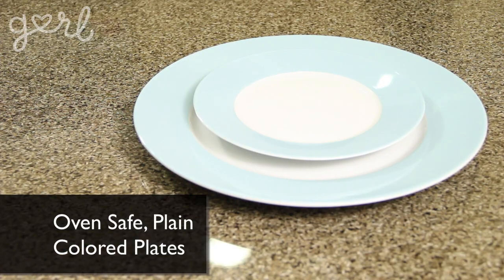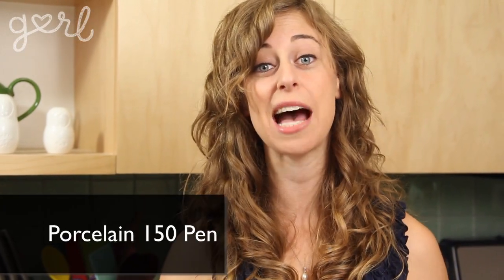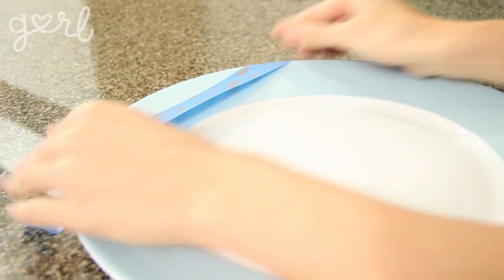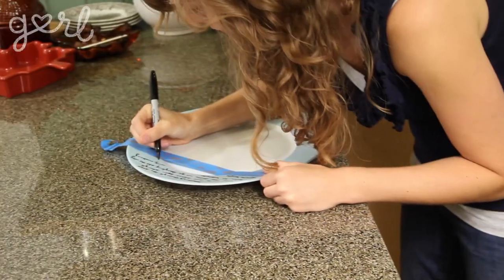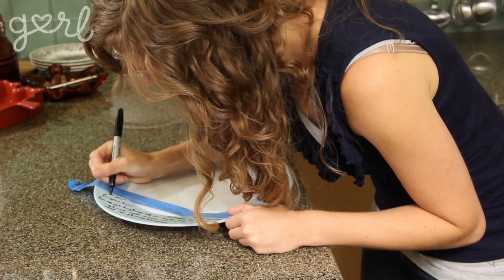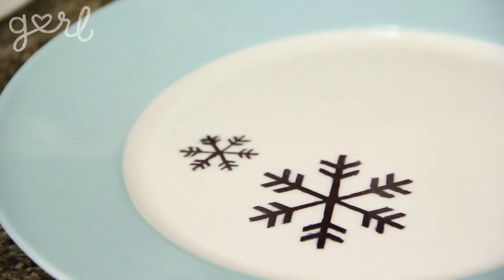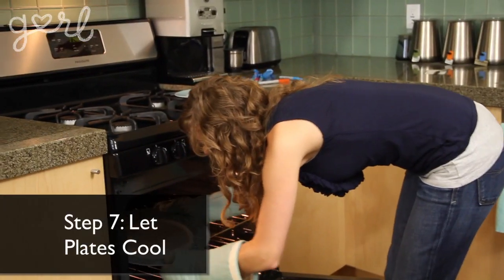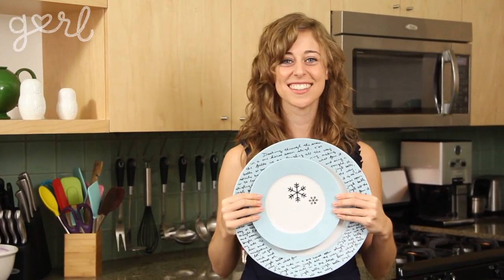DIY Decorated Plates (Winter Edition)! - Do It, Gurl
Do It, Gurl
"Make A Plate For Holiday Gifts"

Jamie's showing you how to make these awesome plates for all of your friends. Um, best news ever? They're so stinking cute! Who on your list wouldn't want one of these? No one! That's who! Now watch!

Material List:

Oven safe, plain colored plates
Masking tape
Paper towels
Oven mits
Adhesive stencils
Sharpie or pen

Steps:

1. Think of fun text
2. Create leveling tape
3. Write text on plates
4. Attach adhesive stencils
5. Let ink dry
6. Bake plates in oven
7. Let plates cool

And you can always find girls talking about projects, fashion, crafts and more on Gurl's boards ‪